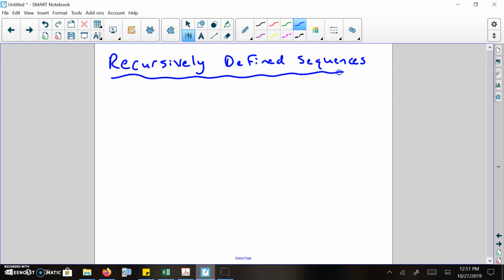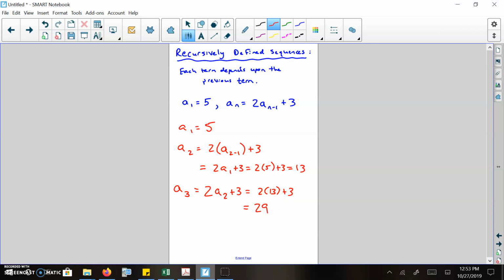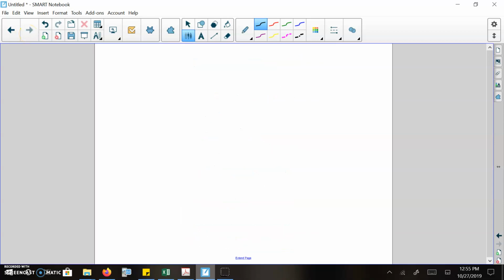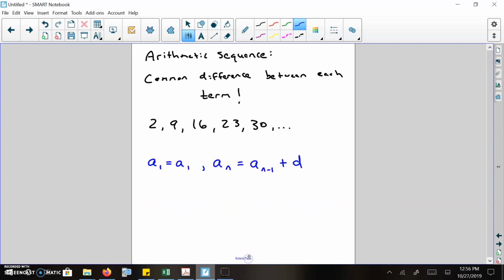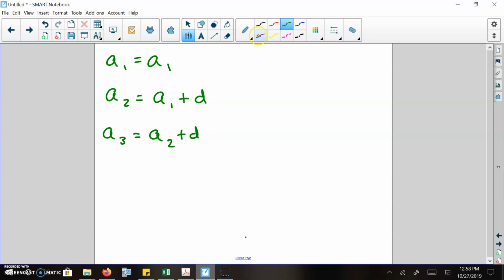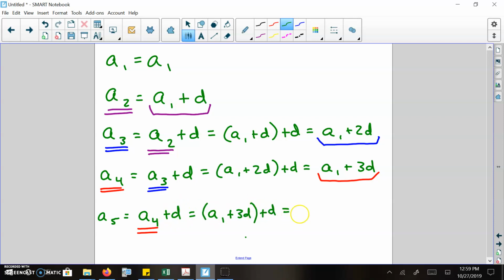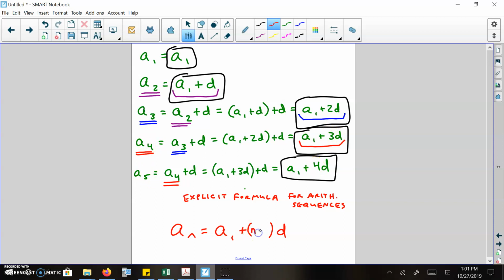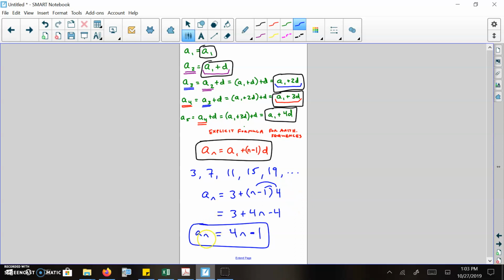4.1: Arithmetic Sequences (2)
This video defines arithmetic sequences and shows how we come up with an explicit formula for this particular type of sequence.